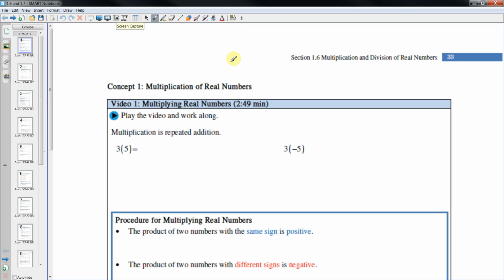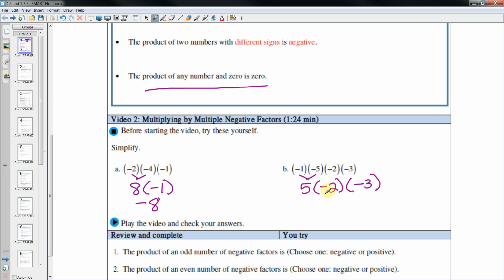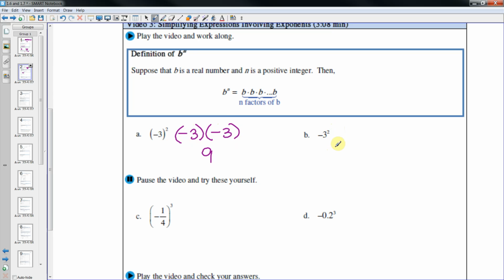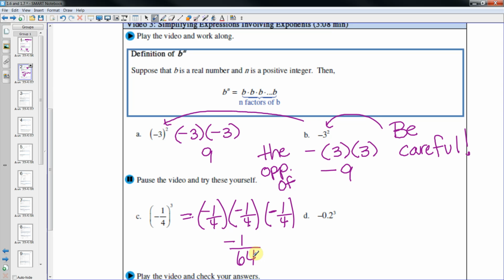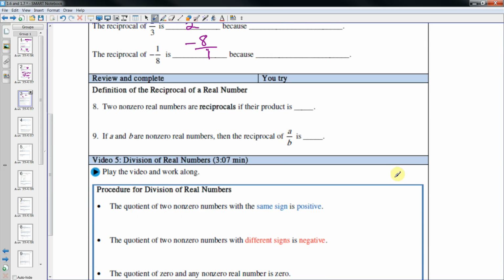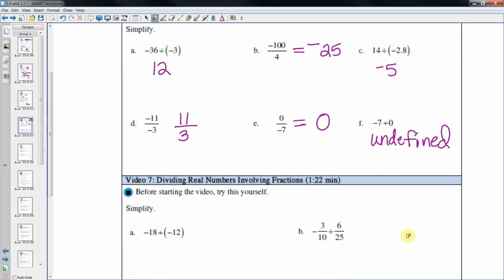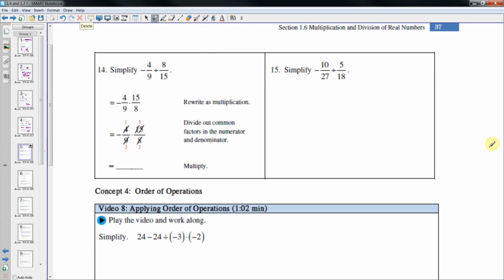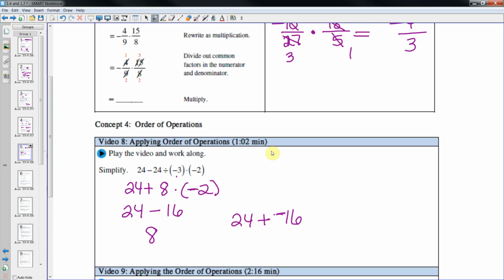Multiplication and Division of Real Numbers